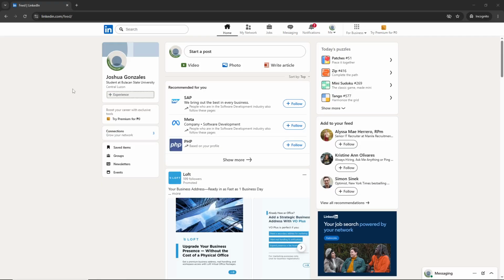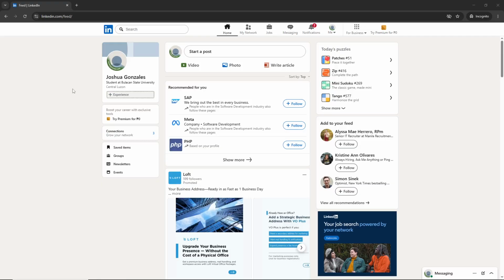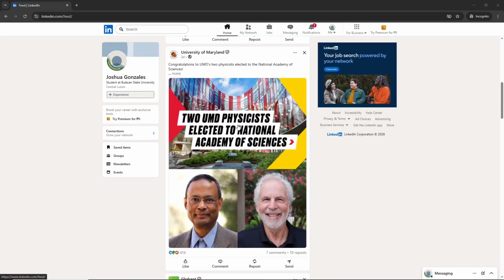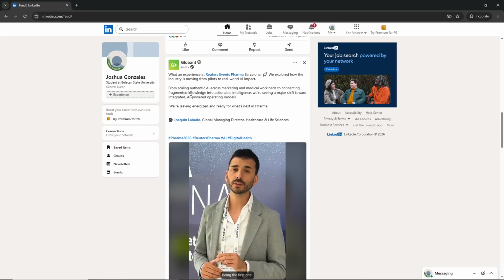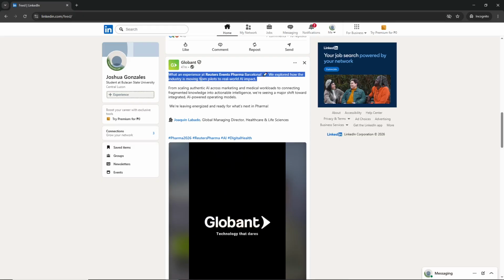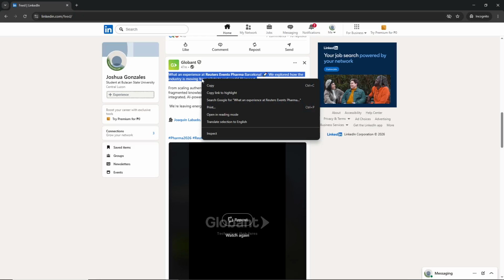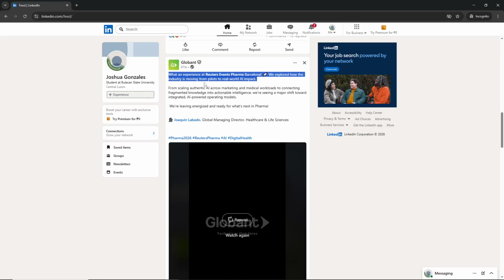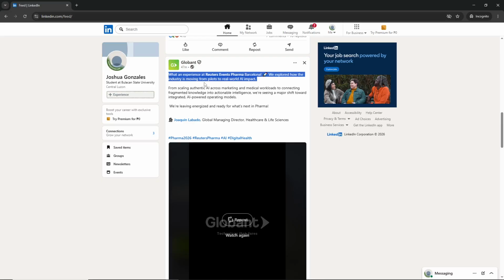How To Copy Text From Linkedin (Tutorial 2026)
By the end of this video, you’ll know how to copy text from LinkedIn, extract text from LinkedIn profile, get text off LinkedIn posts, retrieve content from LinkedIn easily, copying LinkedIn job descriptions, how to select text on LinkedIn, get text from LinkedIn messages, copy LinkedIn article content, extract LinkedIn skills section, how to copy recommendations LinkedIn, quickly copy text from LinkedIn, enable text selection LinkedIn